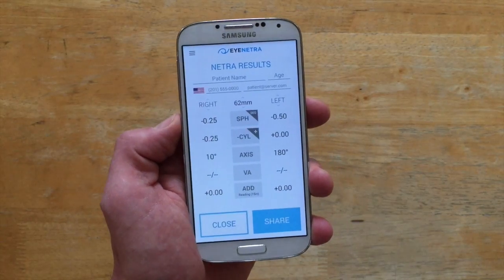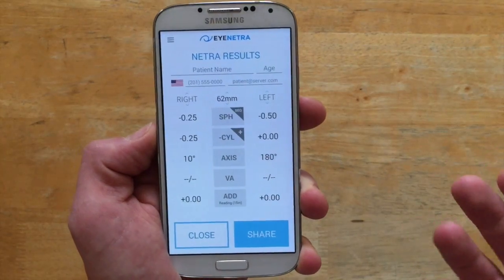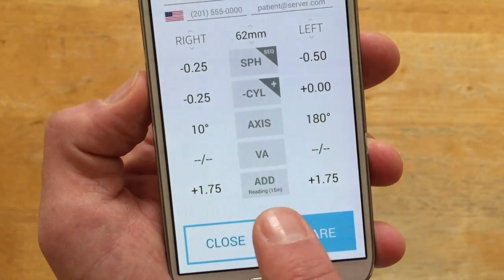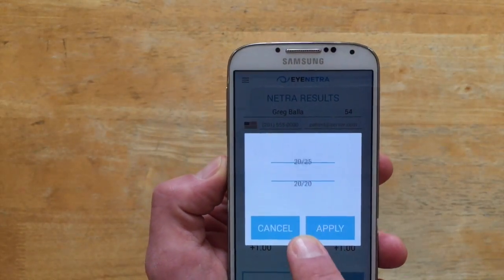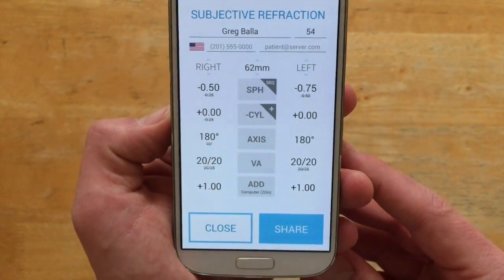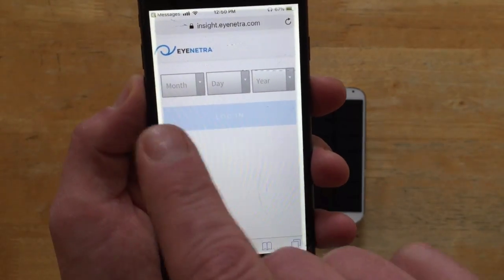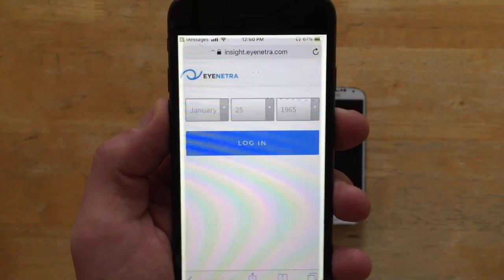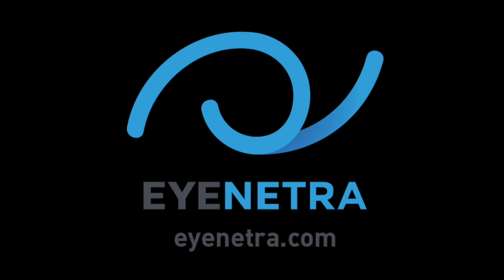EyeNetra Autorefractor Results Screen Overview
In this video we will show you how to utilize the Results Screen to create a full patient record, as well as how to send the final Rx info back to the patient via email or SMS, directly from the EyeNetra phone.